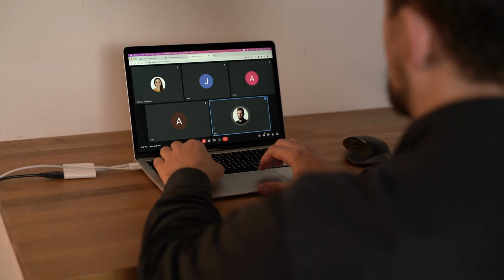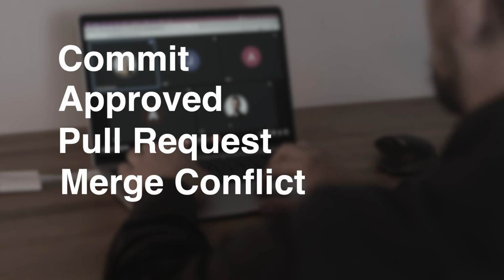A simple explanation of GIT and merge conflicts in under 4 minutes.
We have all been in situations where we listened to software engineers and didn’t understand what they were talking about. In this video, you will learn what git, commit, merge conflict, and rebase are.

Outline:
00:00 - Introduction
00:36 - What is Git
00:50 - Git is not Github, GitLab or Bitbucket
01:01 - How does Git work
01:19 - Collaborating on a document
01:41 - Git is structured like a tree
01:53 - Merge/pull request
02:11 - Merge conflict
02:31 - Resolve conflict manually
02:43 - Rebase
02:54 - Benefits of using Git
03:11 - Summary
03:30 - Outro